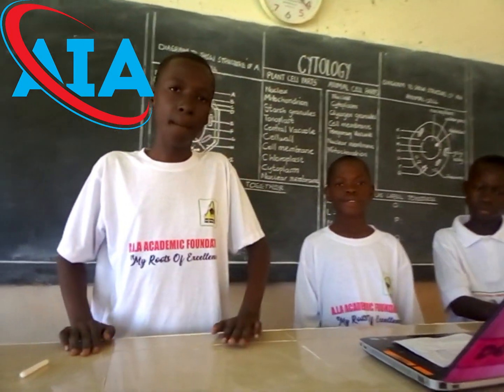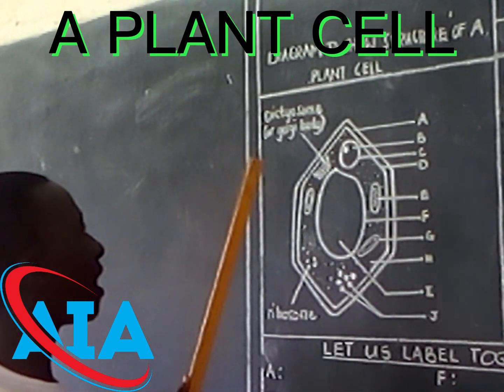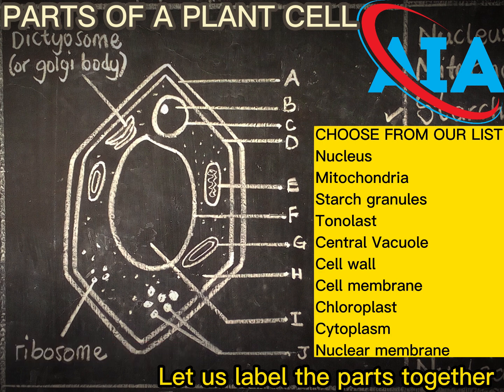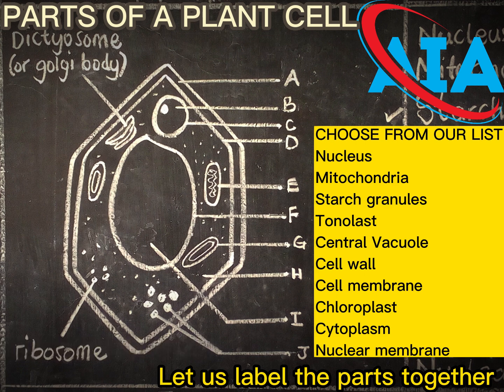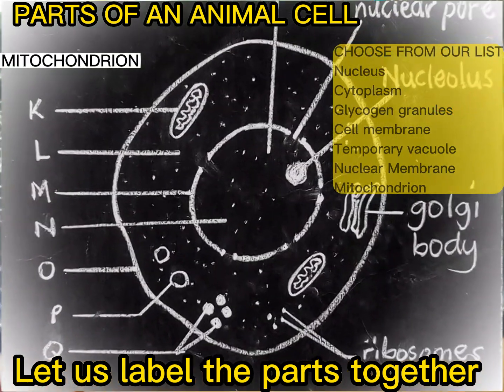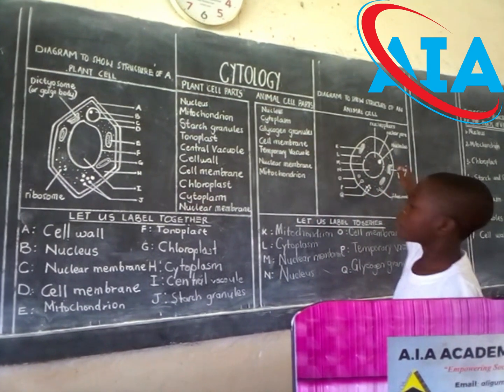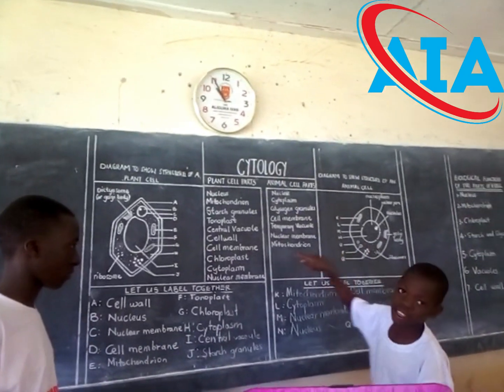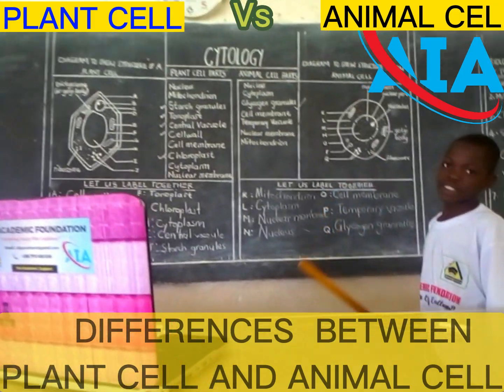👍🌾A CELL-finally⭐🪐JULIUS, MARK & ISAAC MAGNIFY ANIMAL & PLANT CELL: STRUCTURE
🥭🐬🌾LIFE TOUR⭐🪐IN THIS VIDEO; WATCH JULIUS, MARK & ISAAC MAGNIFYING THE ANIMAL & PLANT CELL: STRUCTURE OF THE CELLS, SIMILARITIES AND DIFFERENCES AND FUNCTIONS OF PARTS OF THE CELLS.